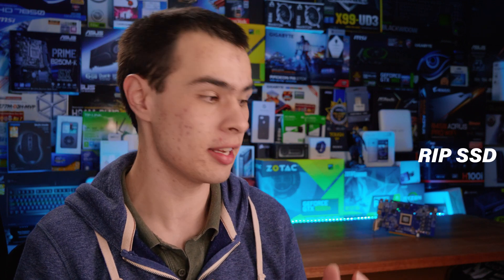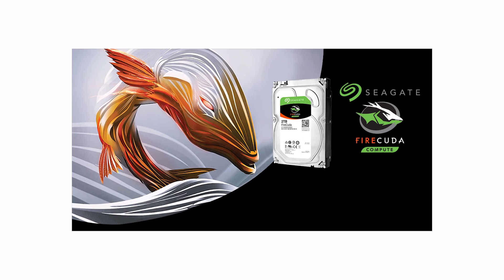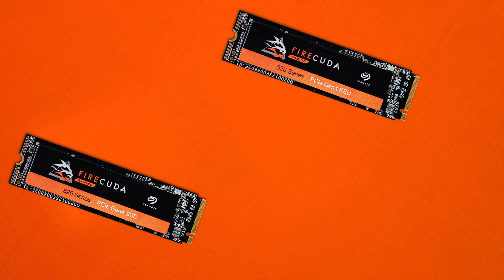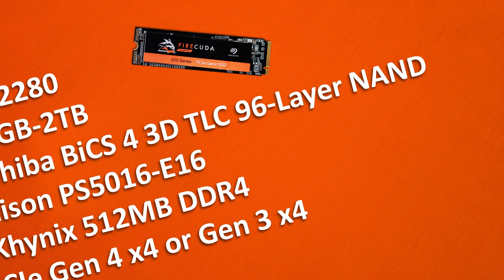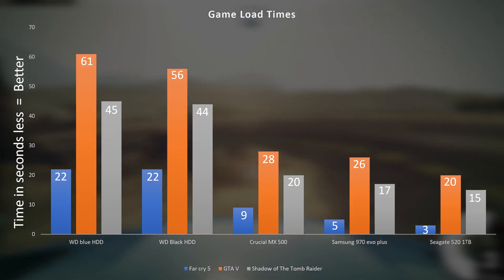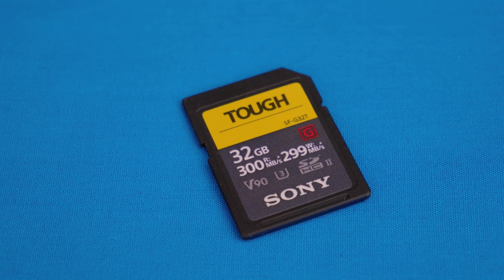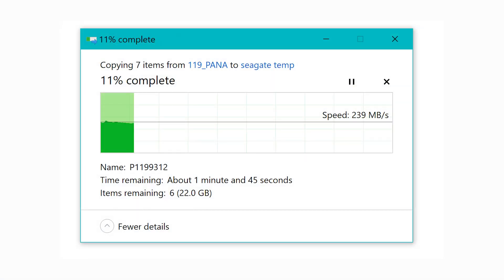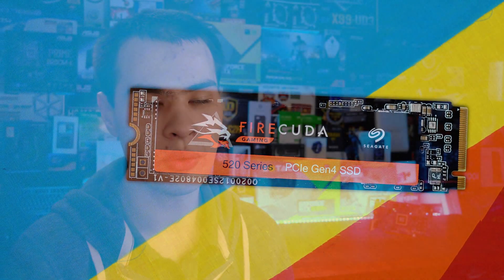The Fastest SSD 2020 -Seagate Firecuda NVMe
Today we take a look at the fastest SSD you can get now
7:20 TLDW | 520: | 510
Windows 10 Professional OEM Key $11.98